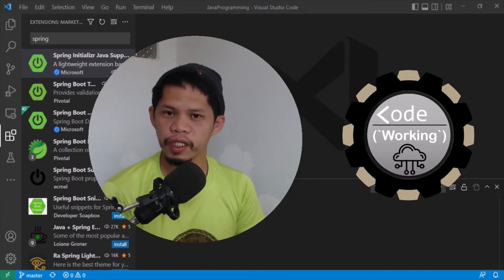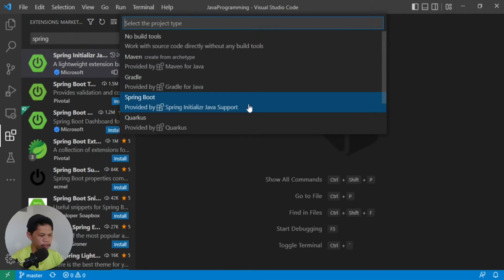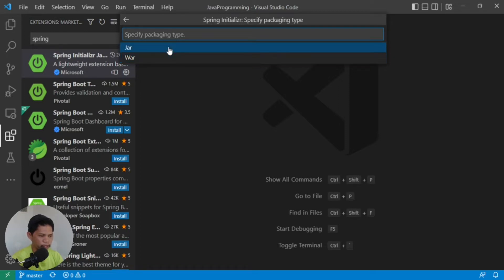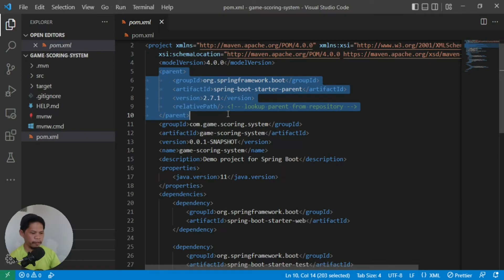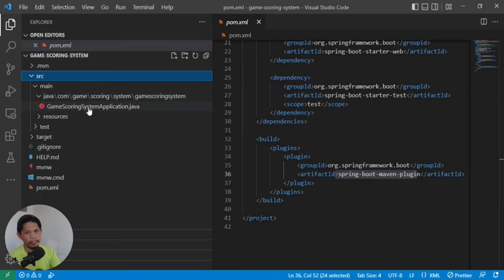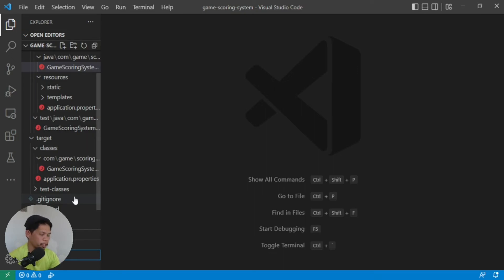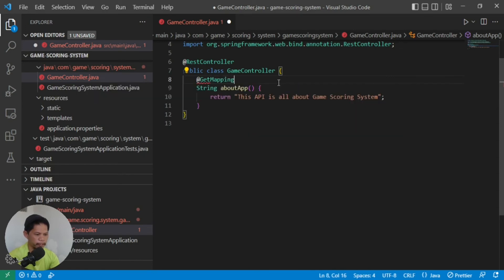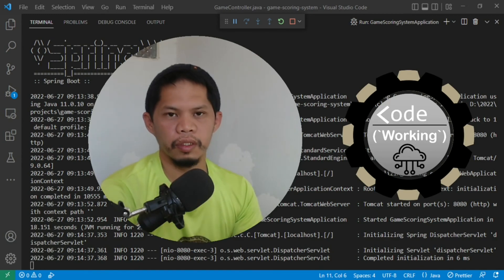[TAG-LISH] Starting Spring Boot Project with Java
Dialogue : Tagalog and English